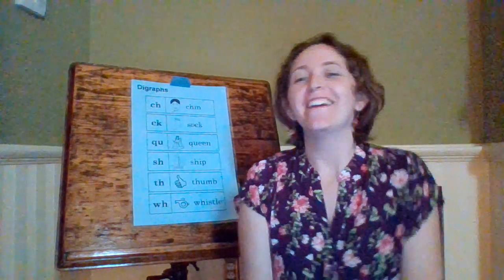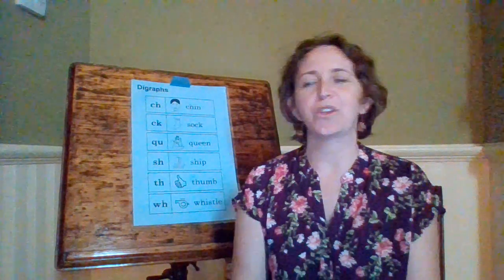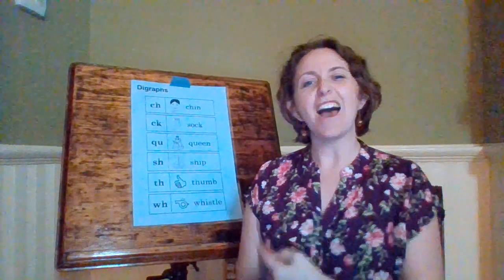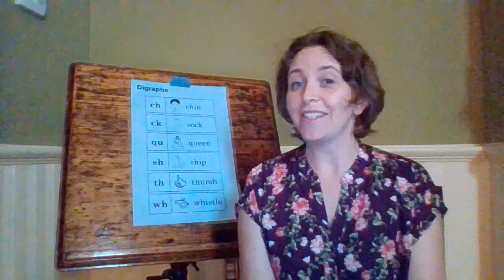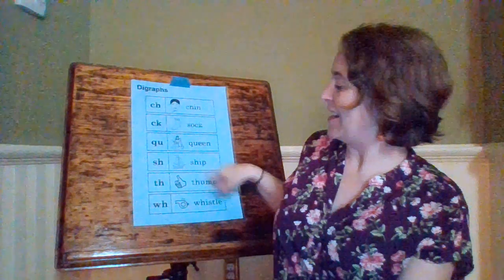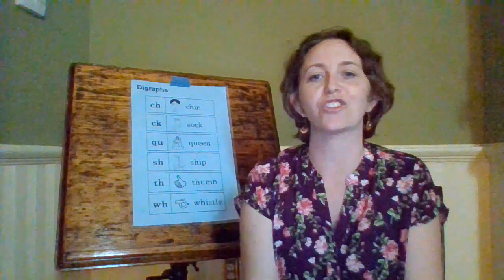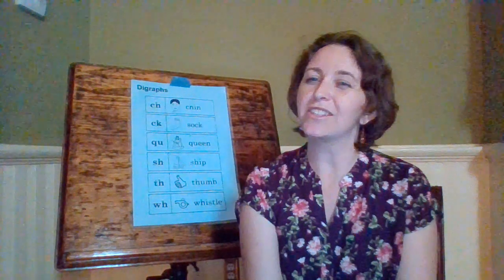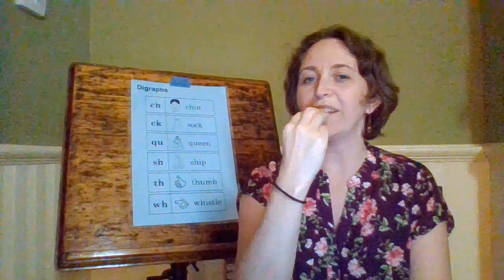International School of Louisiana (Westbank - Reading Remediation)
Ms. Ruby shared a video with her students to practice reading skills in English.
In this lessons students will practice:
1) What letters combine to make digraphs
2) The keywords to help remember the digraph sounds
3) The dance moves that go with those keywords
4) The sounds the digraphs make